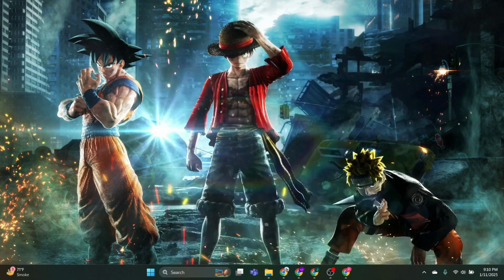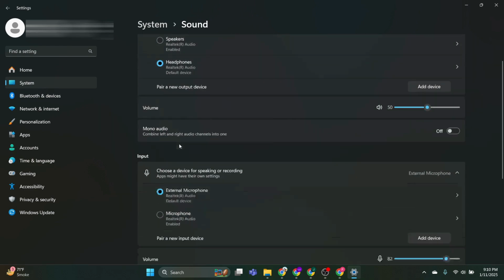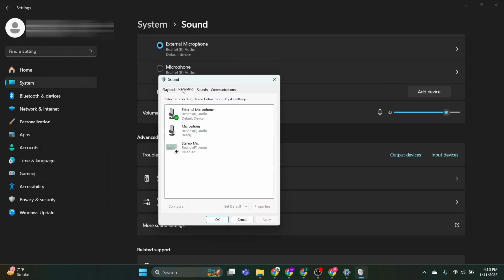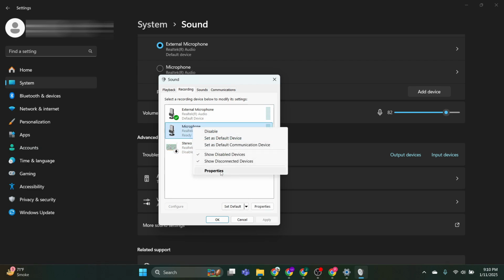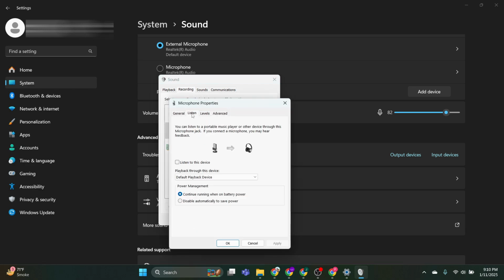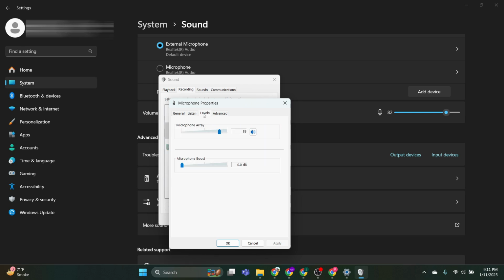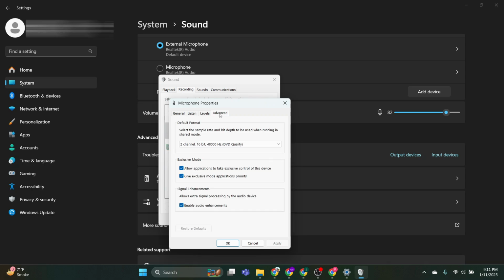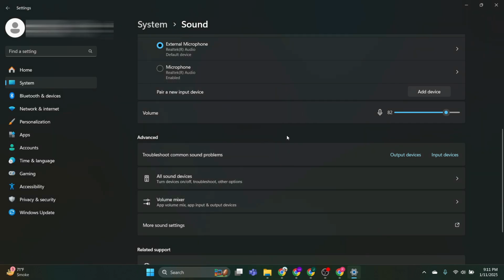HOW TO USE 2 AUDIO OUTPUTS AT THE SAME TIME ON WINDOWS | (2025 UPDATED TUTORIAL)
HOW TO USE 2 AUDIO OUTPUTS AT THE SAME TIME ON WINDOWS

In this video, we will show you how to use two audio outputs simultaneously on Windows, enhancing your audio experience for gaming, streaming, or music production. You'll learn step-by-step methods to configure your audio settings effectively, ensuring that you can enjoy sound through multiple devices without any hassle. This tutorial is perfect for anyone looking to maximize their audio setup and improve their workflow. Whether you're a gamer or a content creator, mastering this technique will elevate your sound quality and versatility. Don't miss out on these essential tips!

0:00 INTRO
0:07 TUTORIAL